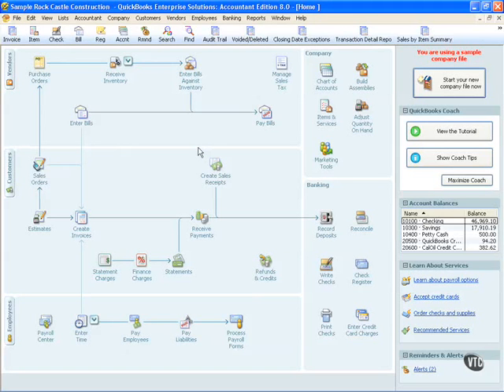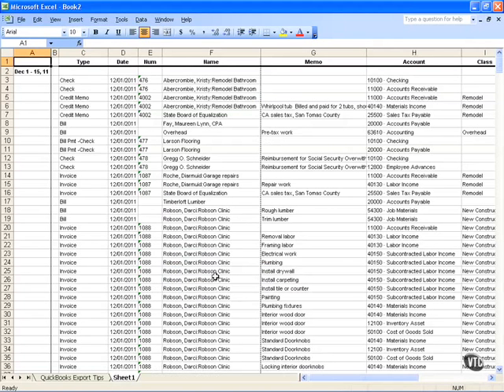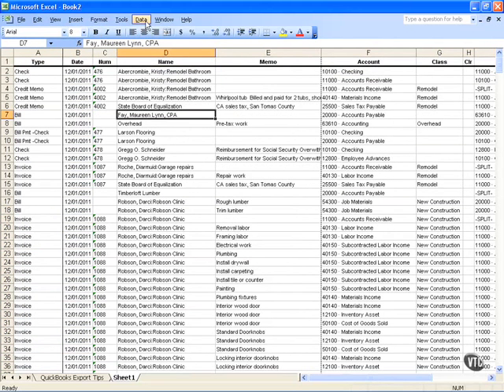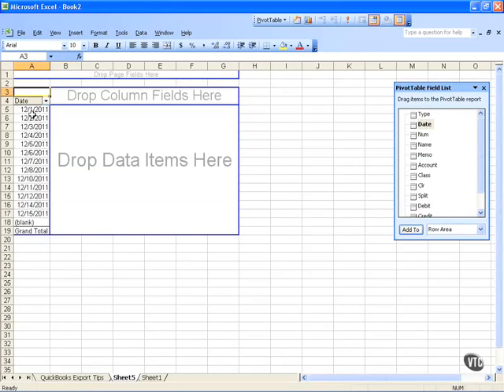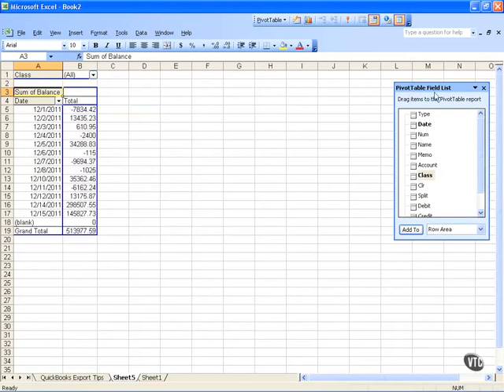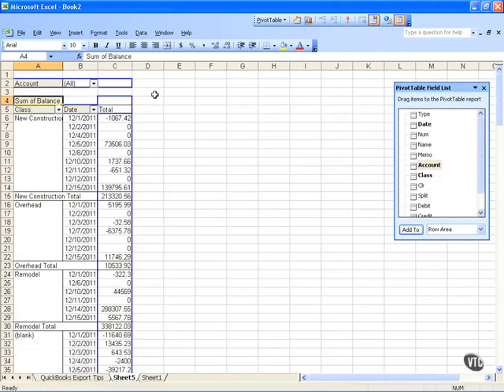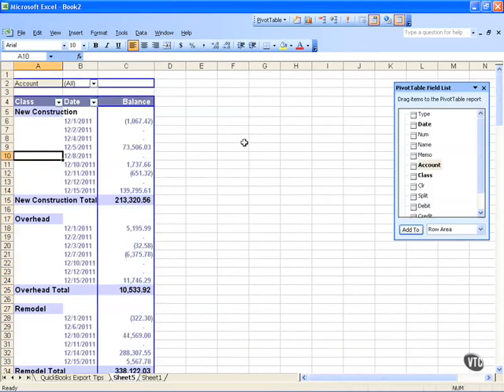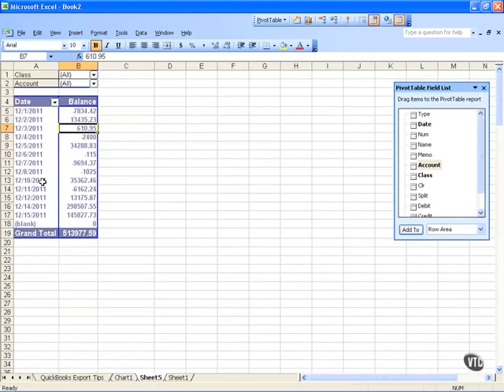23 02 Pivot Tables